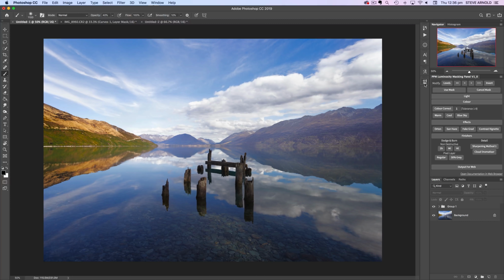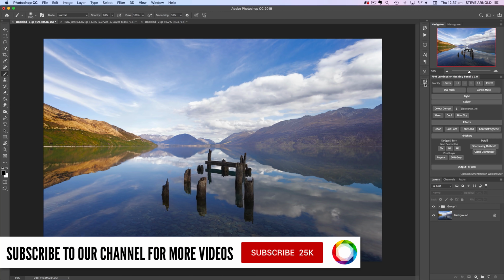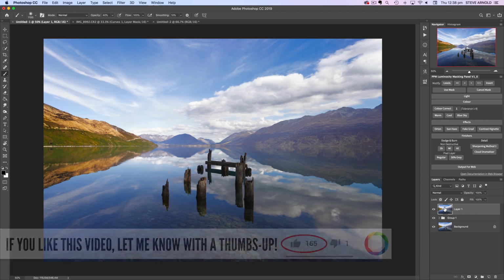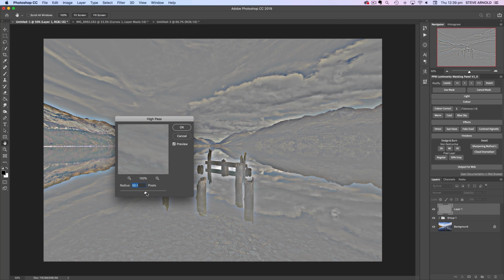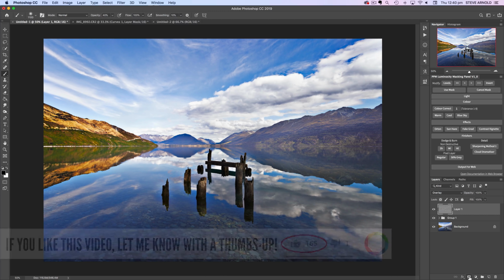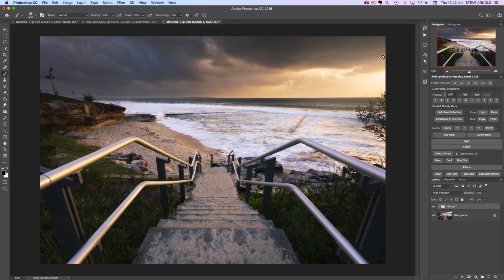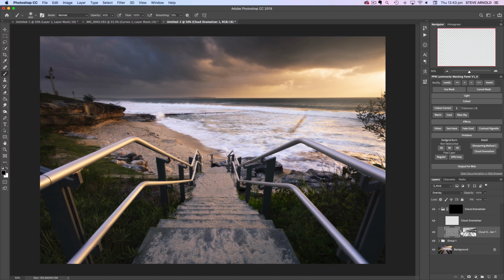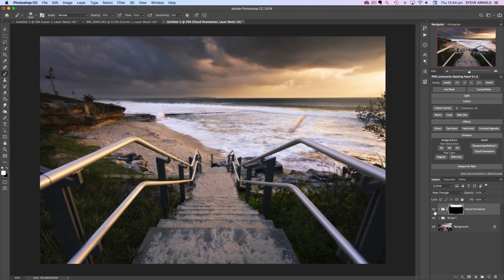High Pass Filter Photoshop Tutorial: How to enhance ANY SKY!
In this video I'm showing you a quick High Pass Filter Photoshop Technique that will make the clouds in your photos POP.

This is different to most high pass tutorials because we are NOT using the high pass filter to sharpen the detail in your photos.

You'll see how you can extract amazing details from the sky in any image containing clouds.

Adding contrast in the way I describe here will really help you bring out the clouds and enhance any sky.